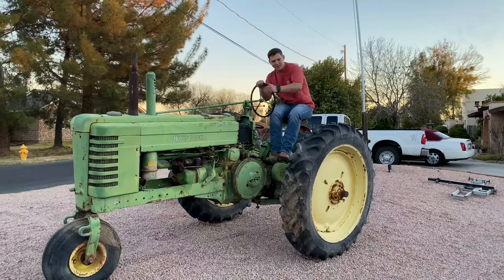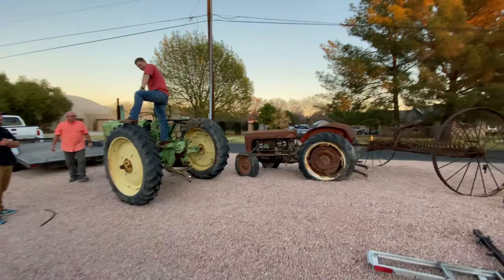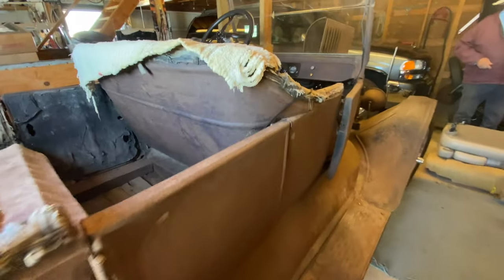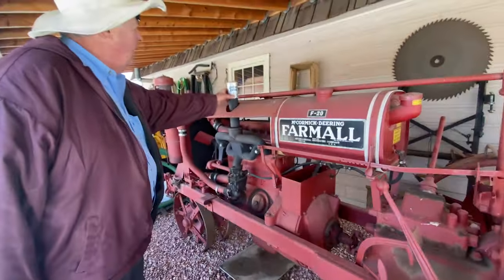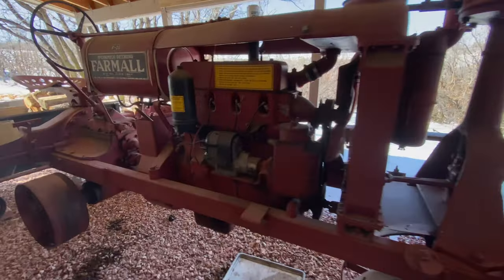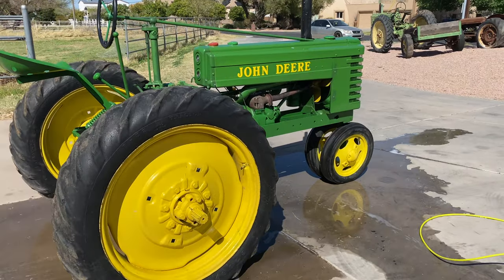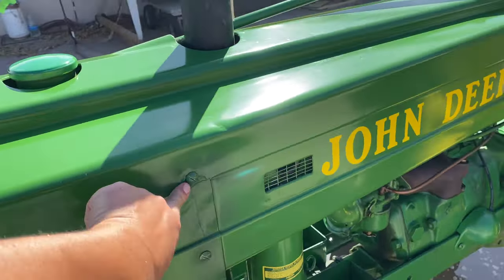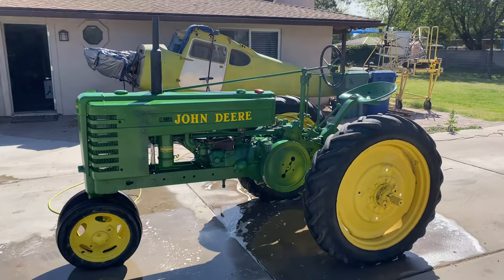1940 John Deere Model H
I recently picked up this tractor and got a Barn tour with some amazing vehicles and other tractors..